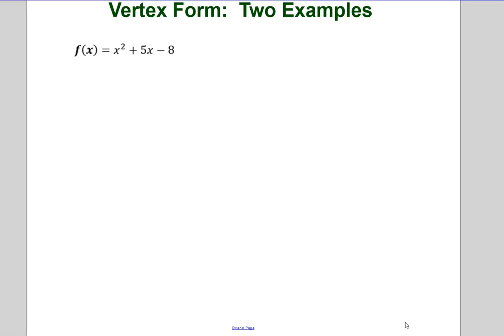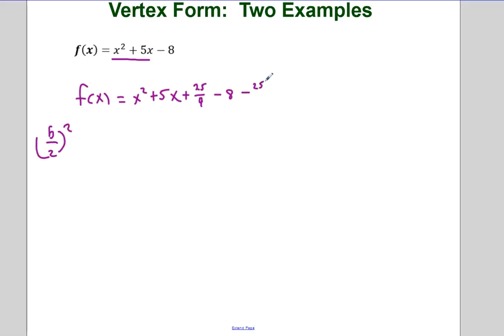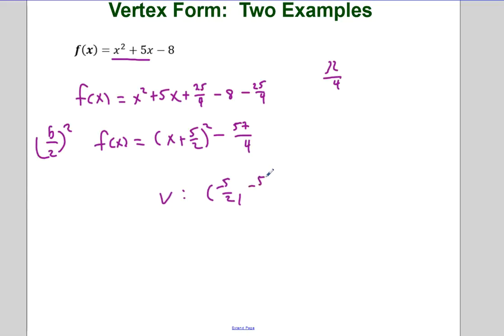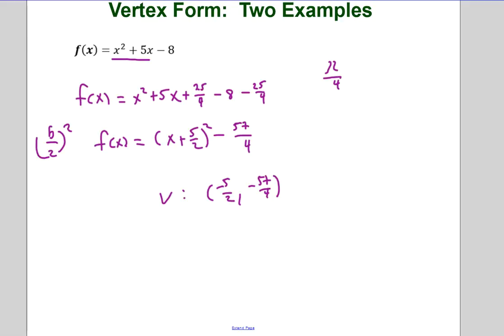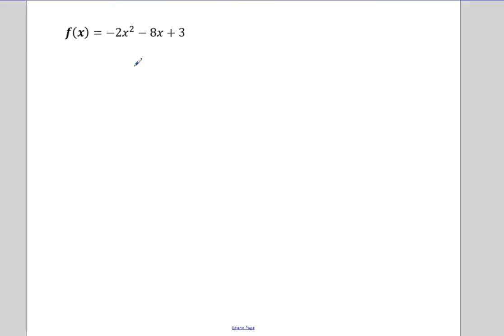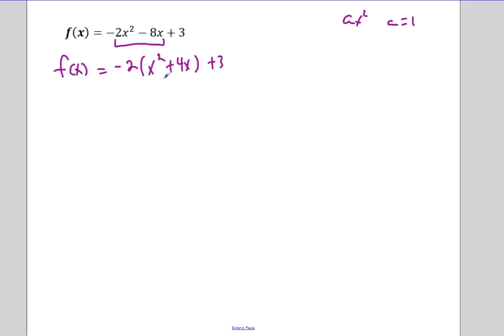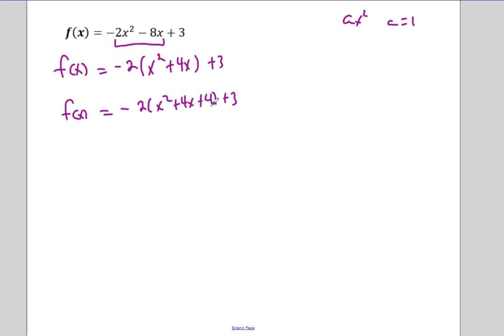Alg II Standard To Vertex Form 2 Examples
Two quick examples of standard form to vertex form of quadratics.